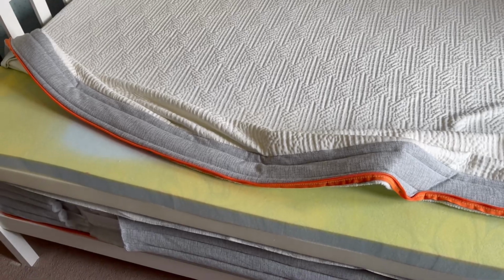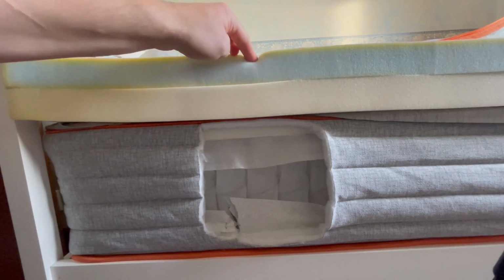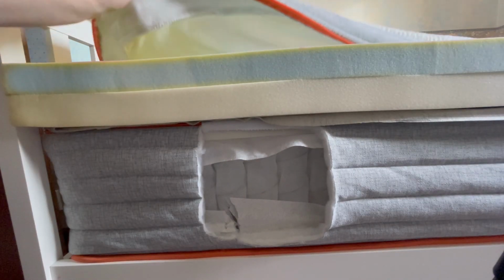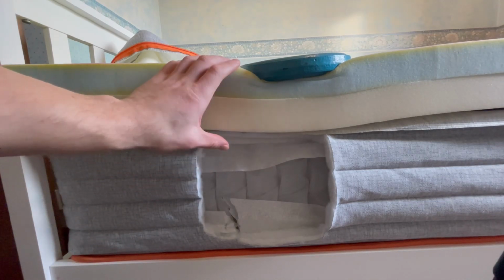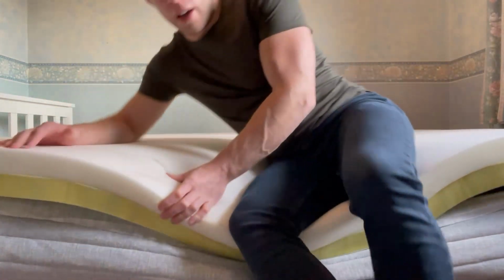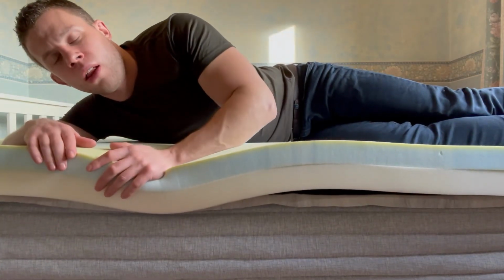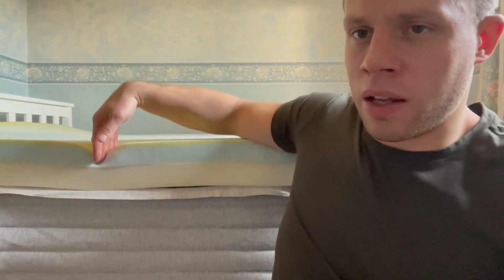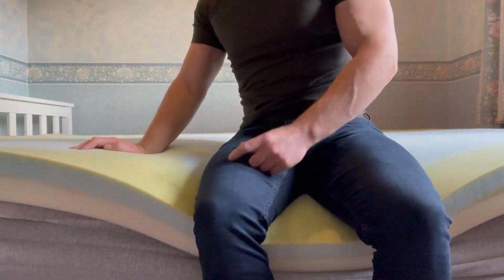Mend Adapt Adjustable Mattress Review - Perfect for Heavy Weight Sleepers (35% +$25 Discount Code)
Get 35% plus an extra $25 OFF the Mend Adapt with the code DAN25

Intro 0:00
Specs 1:23
See inside 2:40
Adaptiveness test 5:05
Edge support test 6:47
Motion isolation 8:52
Sleeping position test 10:08
Pros v cons 12:48
Suitability 15:55

The Mend Adapt is an adjustable firmness mattress that's suitable for all sleeper types and is ideal for heavy-weighted sleepers - including side sleepers over 230 lbs.

Watch my Mend Adapt video review above to see me testing out the mattress and discover the pros and cons.